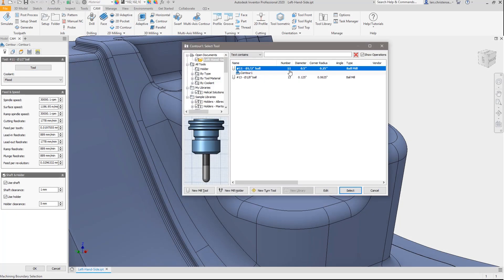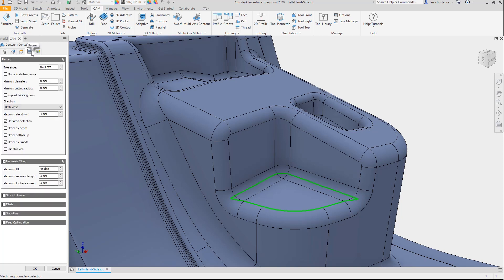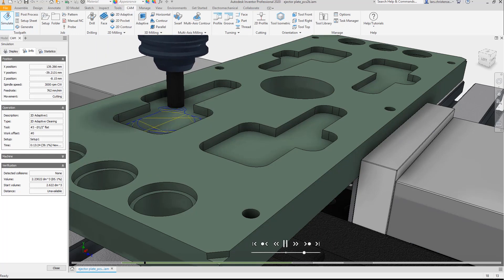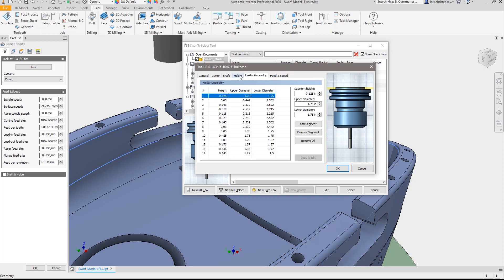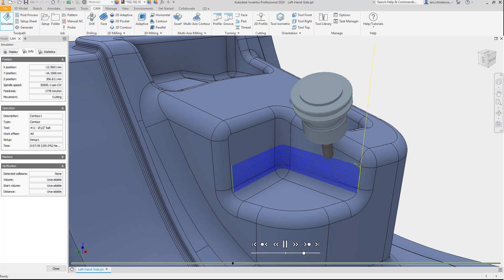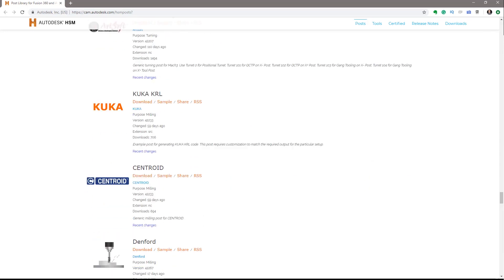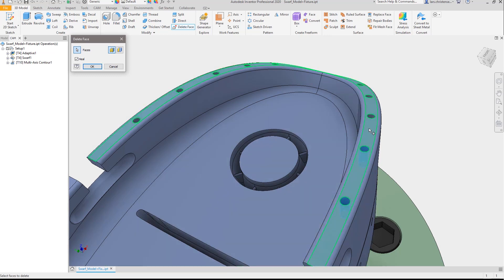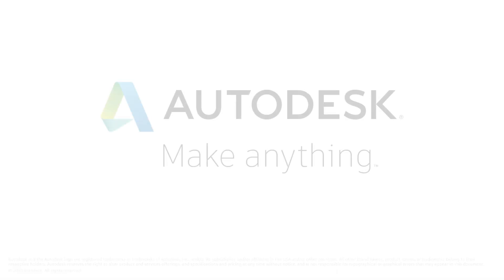CAM v Autodesk Inventoru - 4 a 5-osé frézování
Integrovaný CAM v prostředí Autodesk Inventoru - přímé víceosé obrábění v aplikaci Inventor CAM, součásti konstrukční sady Product Design & Manufacturing Collection 2020. NC obrábění tvarově složitých dílů. Viz